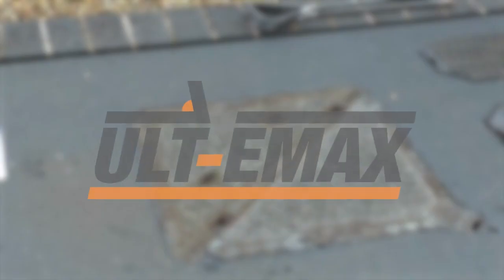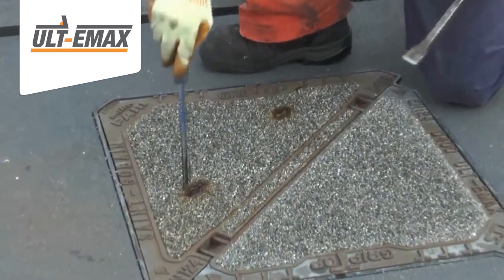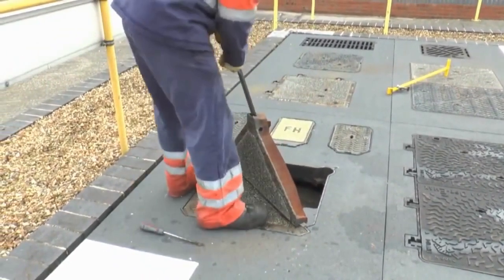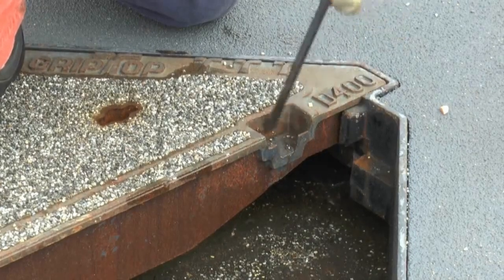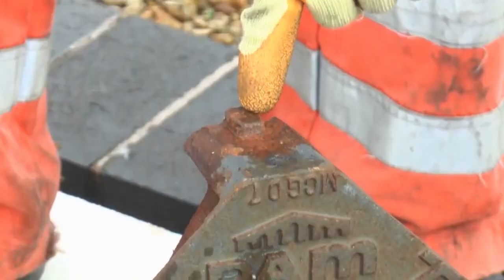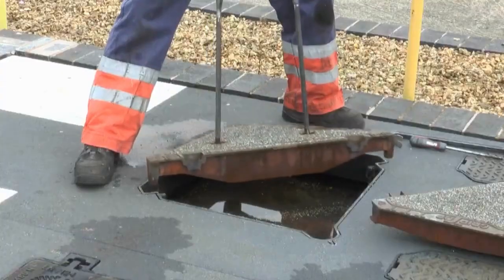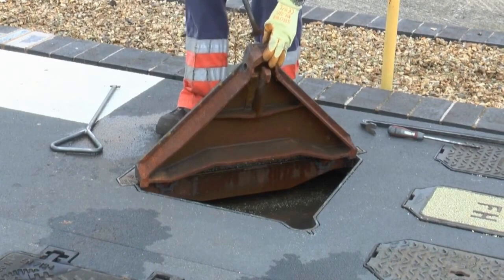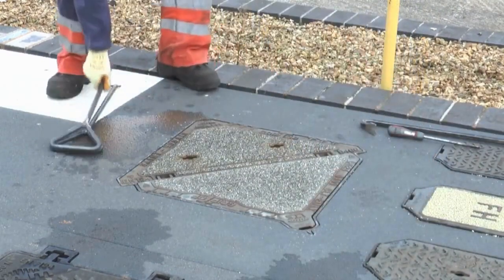Ult-Emax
Developed jointly with a major UK Water Company, Ult-Emax combines durability, ease of use, security and safety. Its semi- hinged cover sections are ideal for one man inspection and maintenance operations.